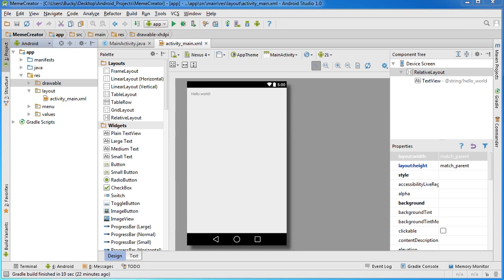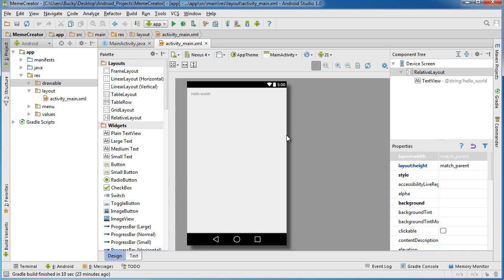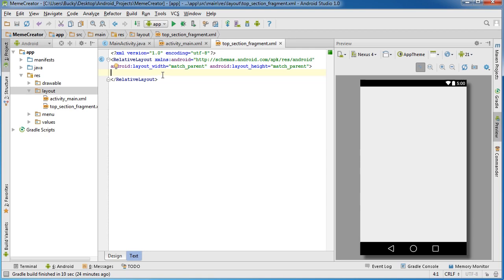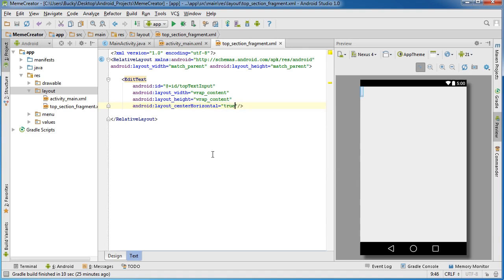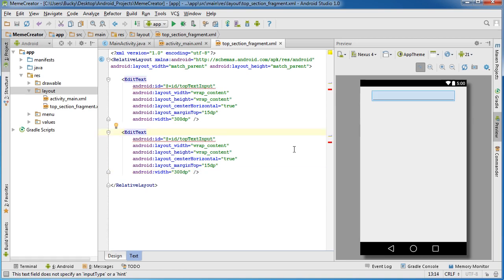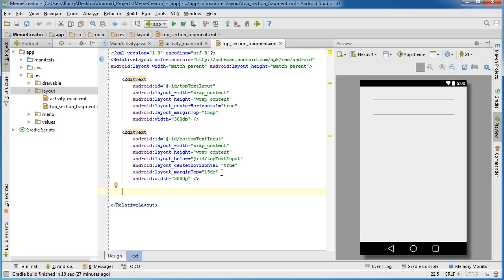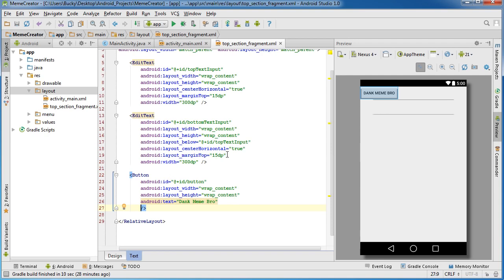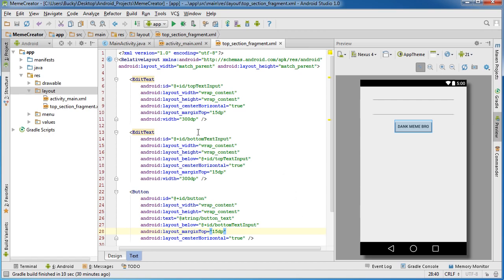Android App Development Lesson 24 Designing the Top Fragment